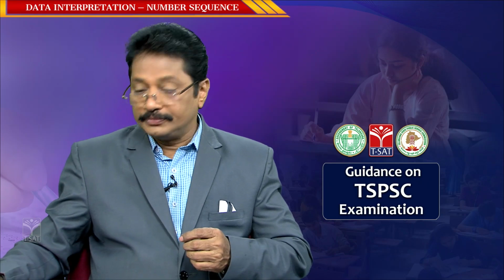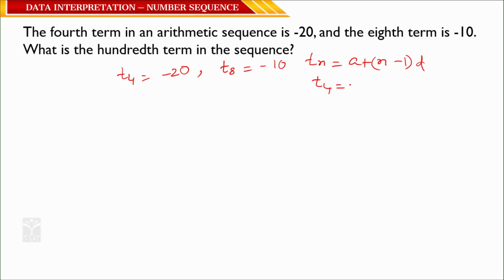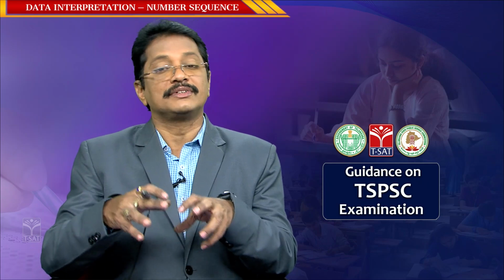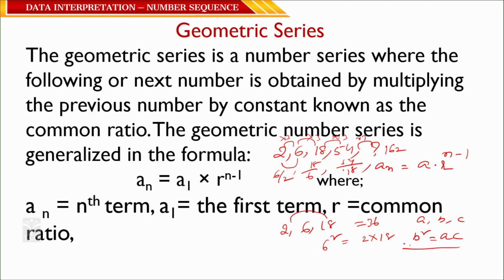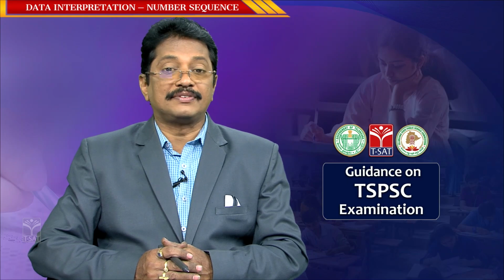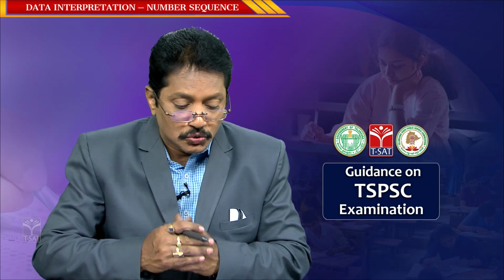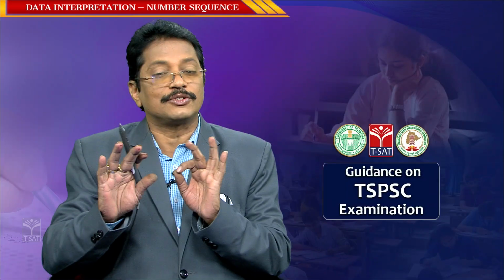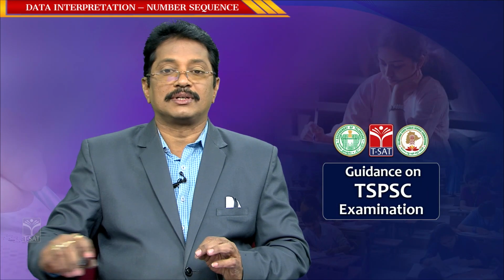Data Interpretation (EM) - Number Sequence (Part-2) || GROUP 1 Mains || T-SAT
T-SAT Network Digital Classes are Now Available on Following Platforms:

👉Install T-SAT App:
1. For Android Users: Play Store
2. For Apple Users: AppStore